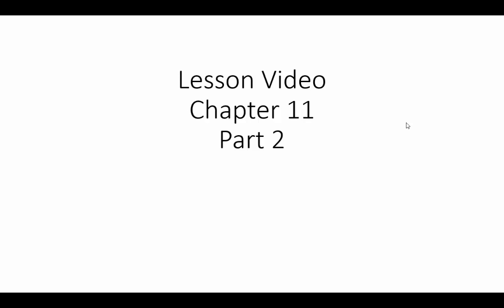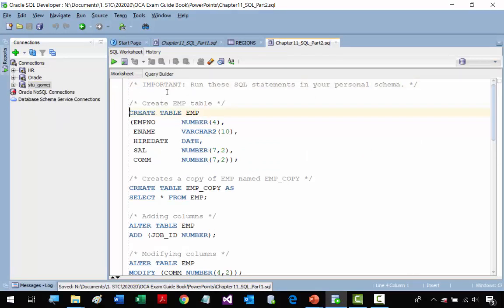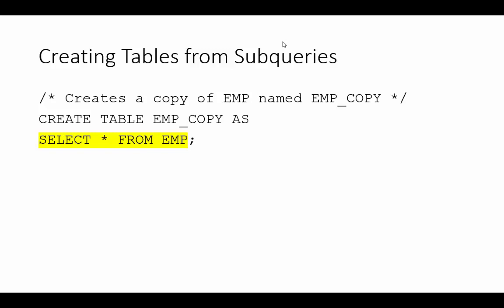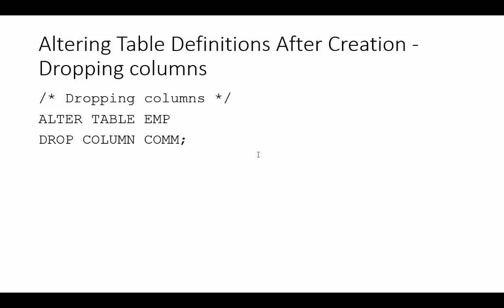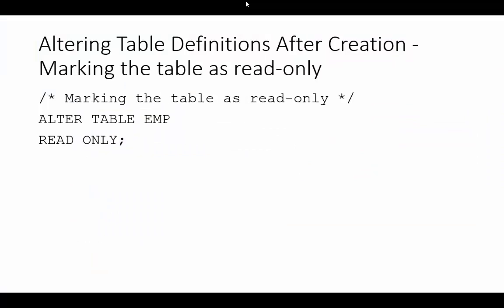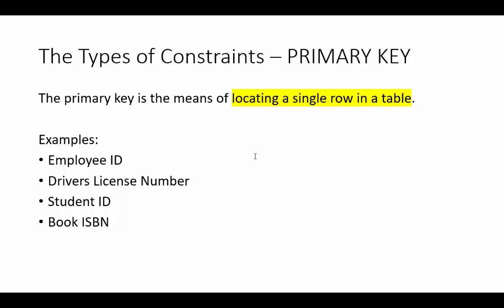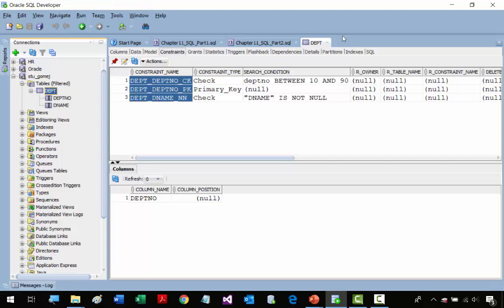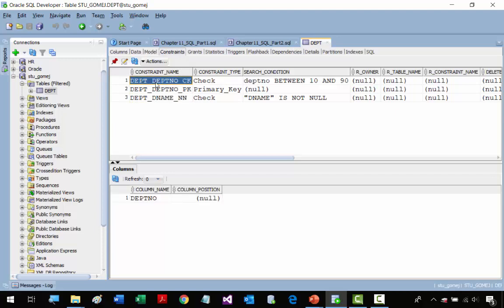Database Management - Chapter 11 - Part 2